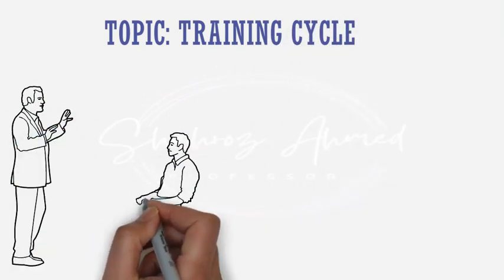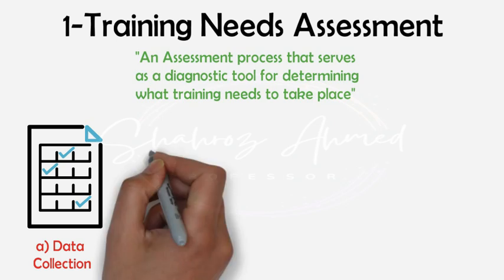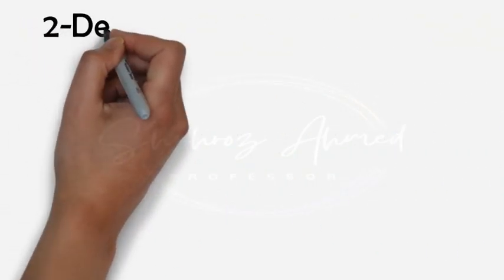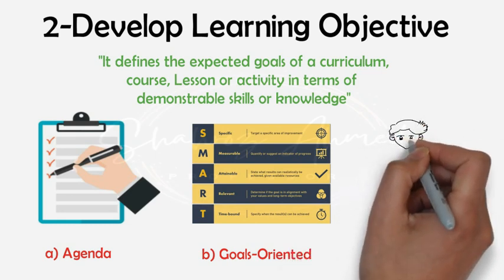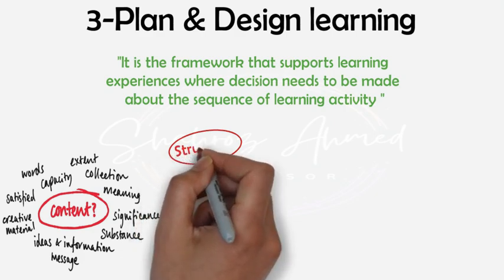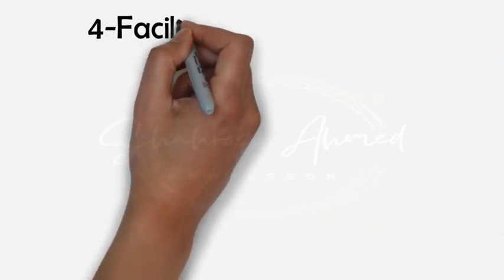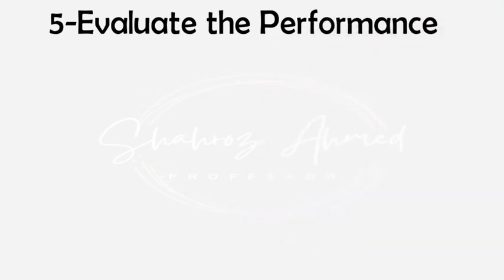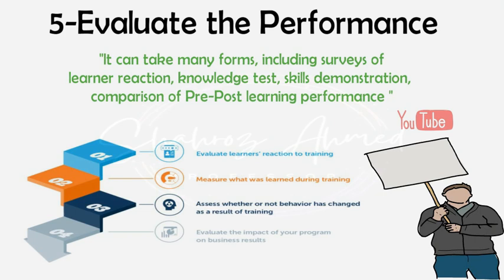How to conduct Training | Training Cycle | How to Plan Training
In this video i have explained the training cycle which is a systematic approach to know how to conduct training or how to plan training for the development, delivery, and continuous improvement of a training program through white board animations to get you engaged and entertained.

0:00 An intro of Topic
0:33 Training Needs Assessment
1:34 Develop Learning Objectives
2:25 Plan and Design Learning
03:34 Facilitate the Training
04:22 Evaluate the performance